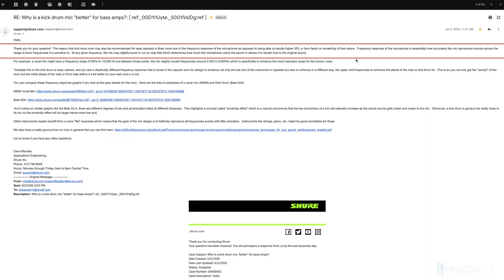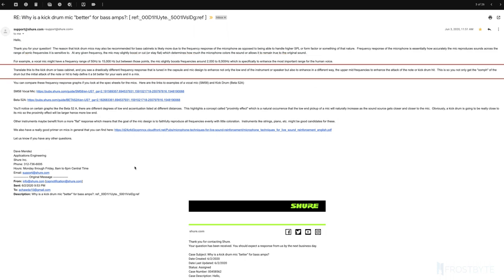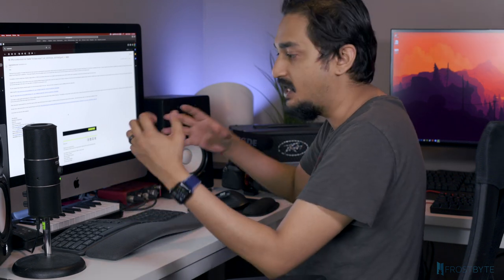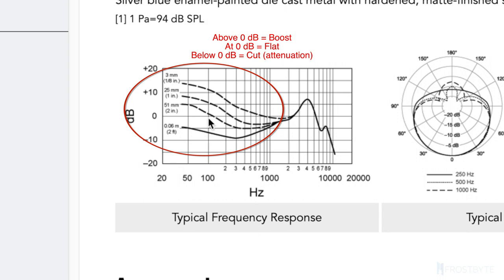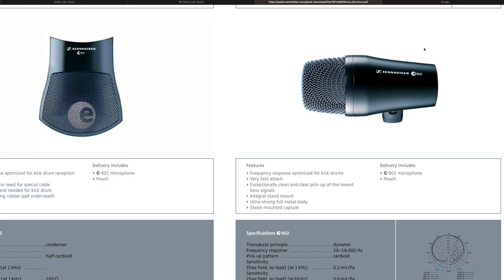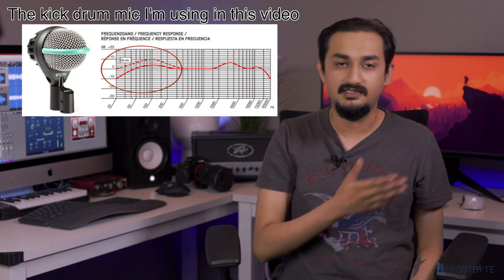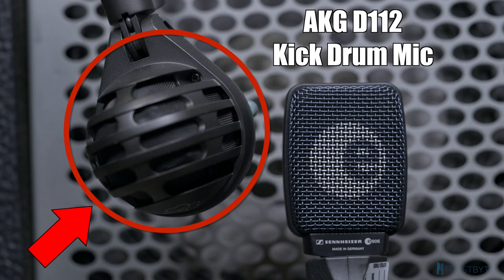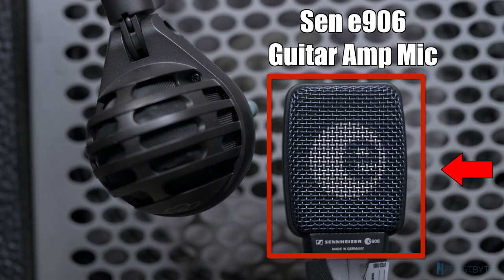Why Use Kick Drum Mics for Bass Amps? (ft. AKG D112 mkII)